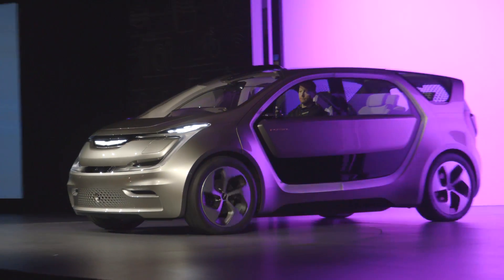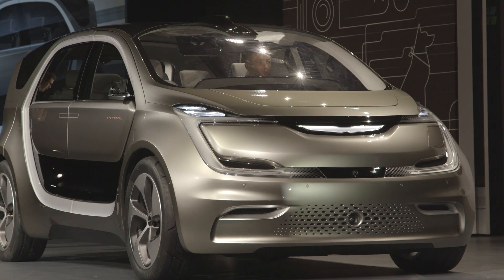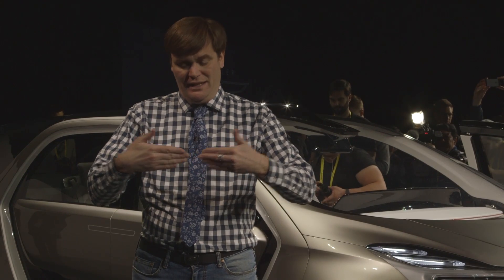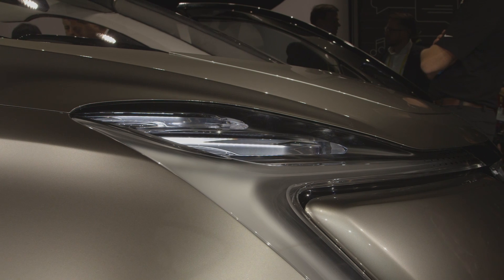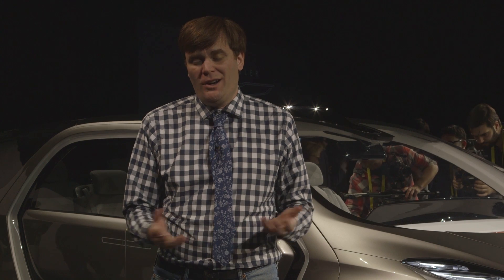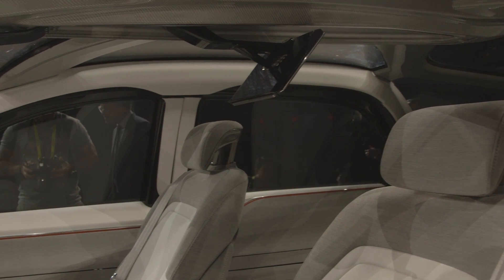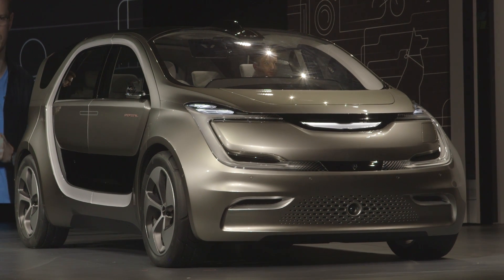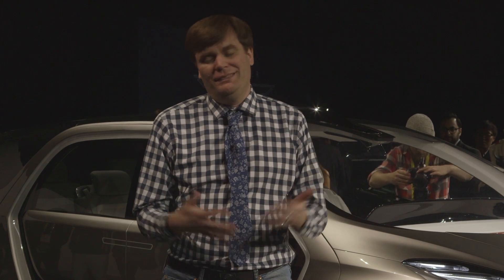Chrysler Portal Concept Car: First Look